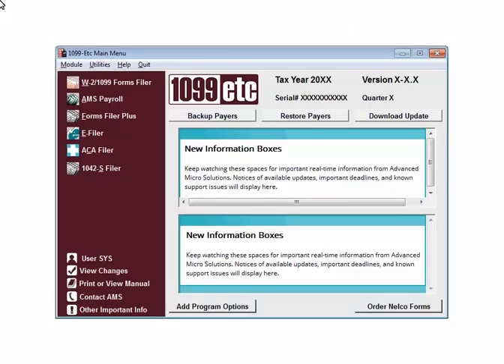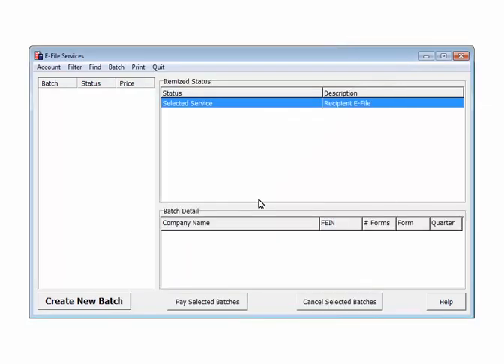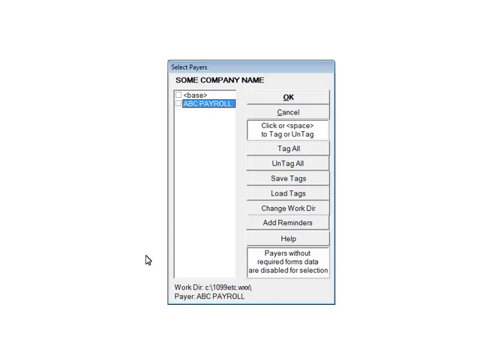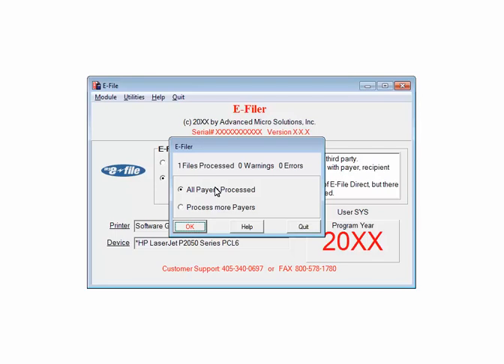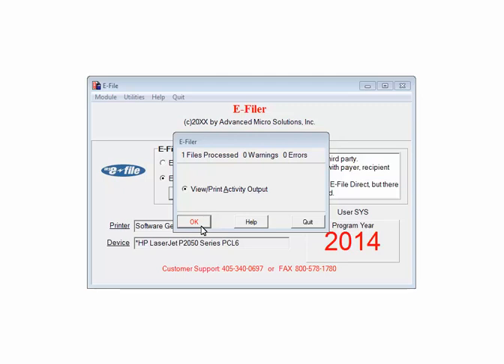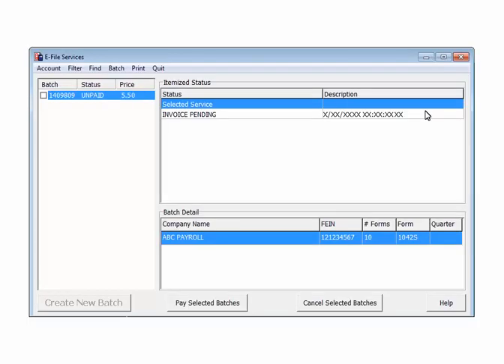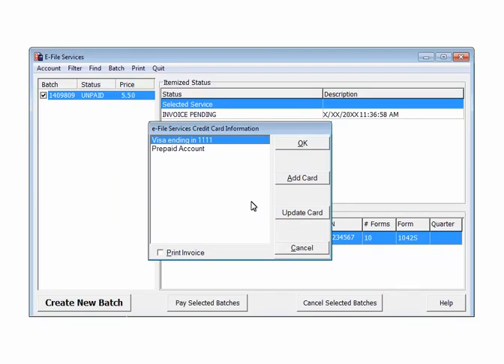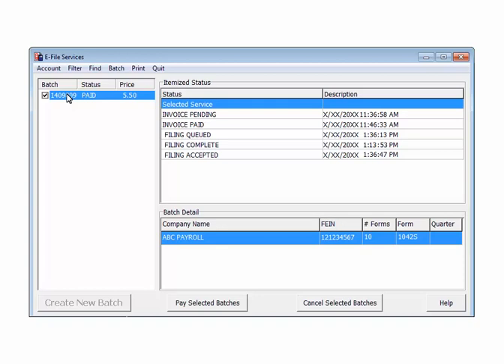E-File Services - 1042-S E-Filing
This Tutorial will demonstrates how to E-File the 1042-S forms by creating a Batch and submitting the file to a third-party vendor.  Once the Batch is paid, the third-party vendor will submit the file to the IRS on your behalf.